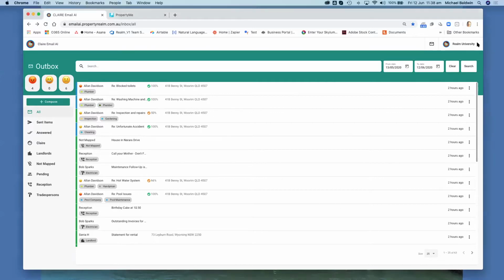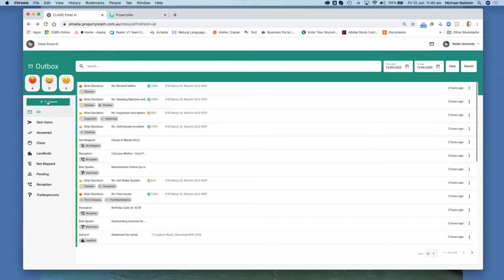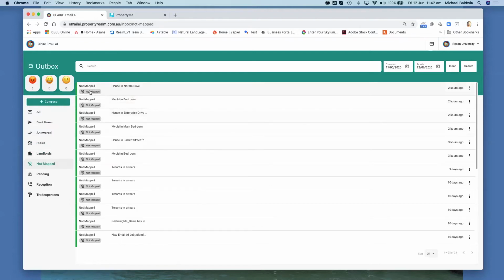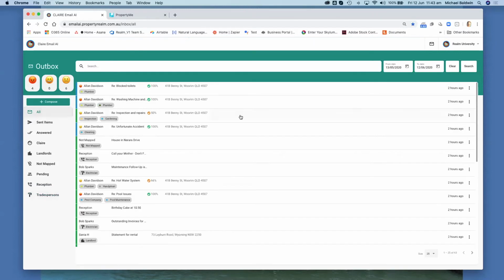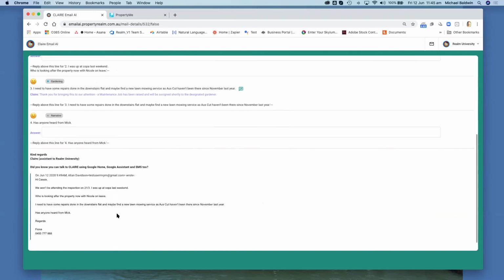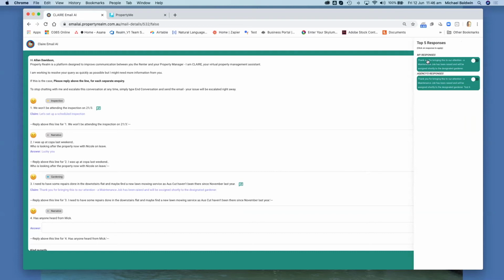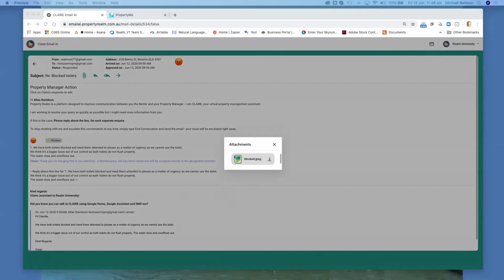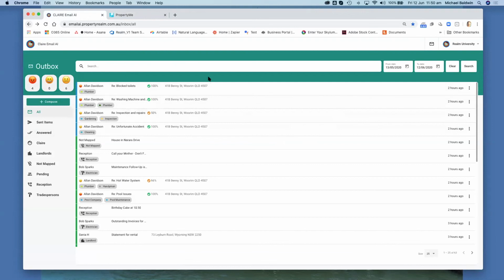RU Email AI Grid & Editor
This video explains Realm's Email AI Grid and Editor, including the integration with your Property Management Software.

The video also shows how emails from your Tenants are processed for Sentiment, Context and a draft response pre-prepared to help you get through that steady stream of emails into your inbox.

The processing of emails from Landlords, Tradespeople, Reception etc are also shown in the video.